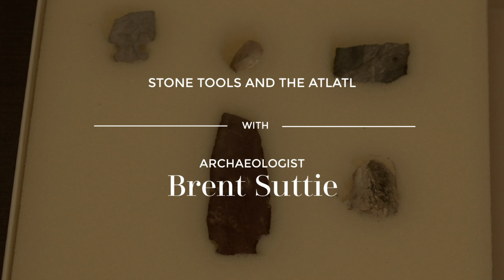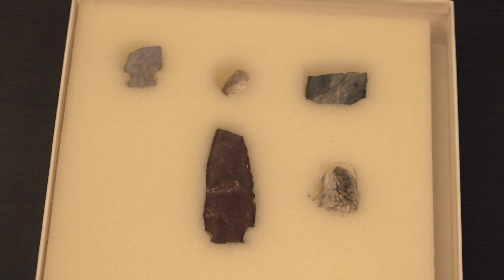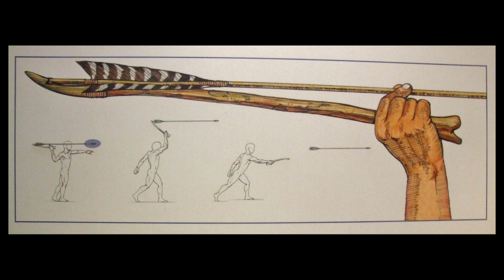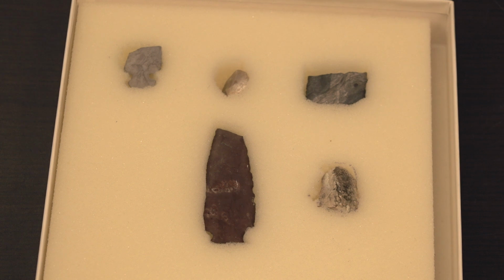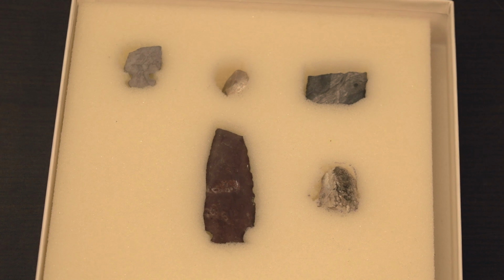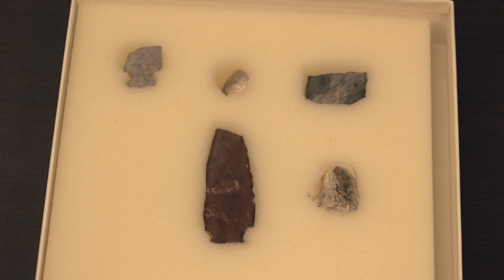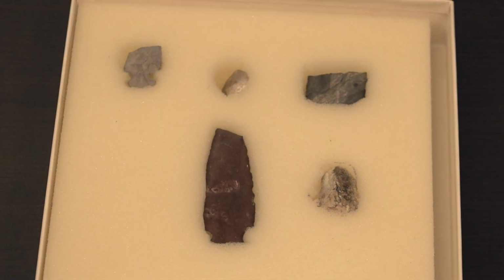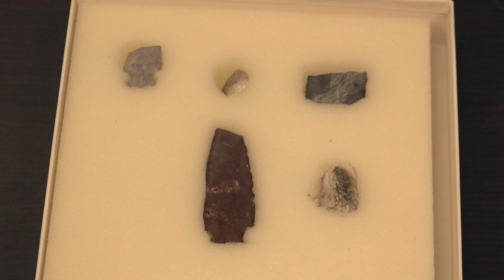Indigenous Stone Tools and The Atlatl - New Brunswick Artefacts with Archaeologist, Brent Suttie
Brent Suttie, Archaeologist talks about stone tools and the atlatl artefacts found in New Brunswick. These stone tools can be dated back to 2000 years ago. The atlatl were amongst some of the lithic tools commonly made and used by ancient indigenous groups to hunt.

The artefacts shown in this video are held at the Museum of New Brunswick.

Sebastião da Silva Vieira - Livro de minha autoria- CAVALCANTE, Messias S. Comidas dos nativos do Novo Mundo. Barueri, São Paulo. Sá. 2014, 403 p.

Peskotomuhkati People also known as Passamaquoddy are the people who spear pollock. They are First Nations people that live along the Skutik (St.Croix) River & Passamaquoddy Bay for the past 13,000 years. Today, they primarily reside in New Brunswick and Maine.

More videos on our Fisheries and Oceans Conservation Project,